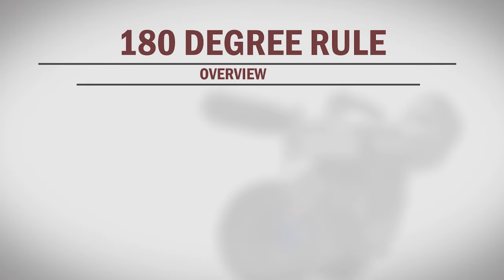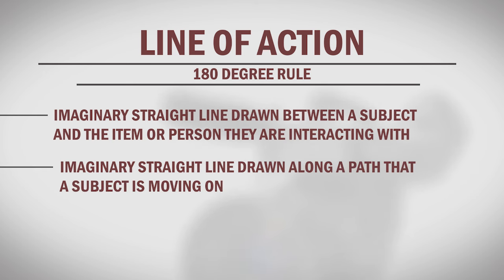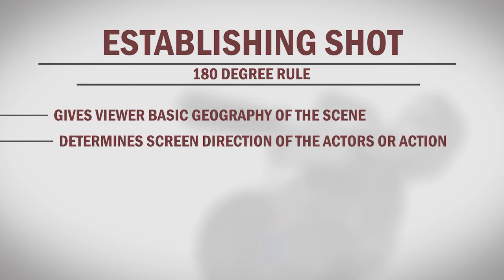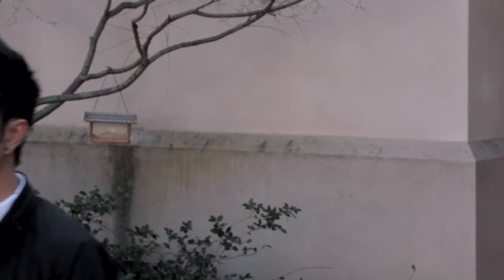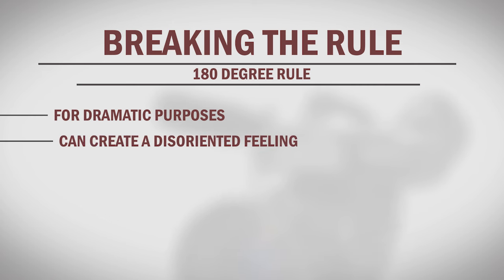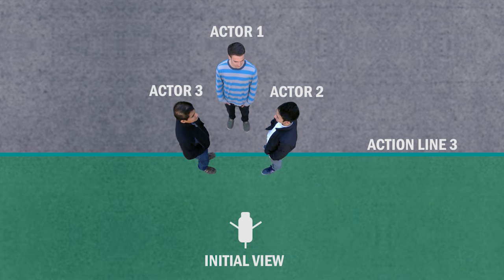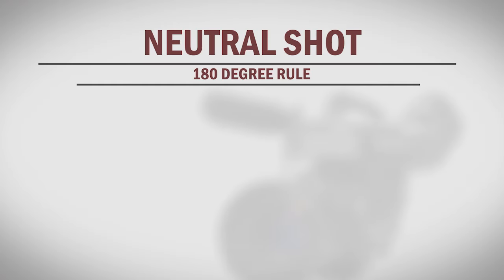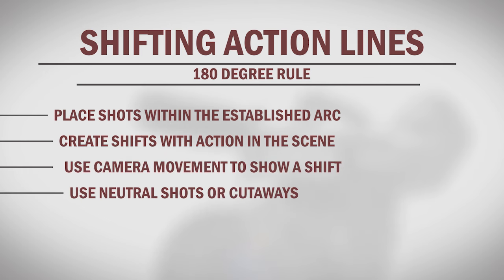Breaking Down the 180-Degree Rule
After watching this video you will understand the 180-degree rule.

There's a lot more to shooting a great scene than just planting a camera somewhere and yelling action.  We all want to shoot a scene that can be cut together to achieve great continuity with a good variety of shots. The 180-degree rule is a useful tool to help you achieve this. In this segment we talk about the basic principles of the rule, establishing action lines, working with shifting action lines, and redefining the action line using neutral shots, camera movement, and cutaways. Knowing how to apply the 180-degree rule, and when you might want to break it can take your production skills to a higher level.